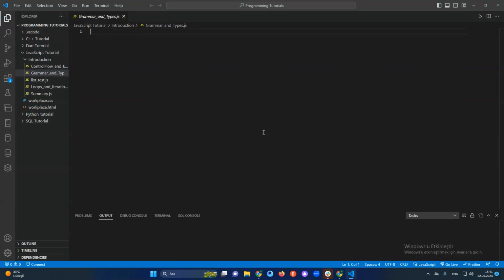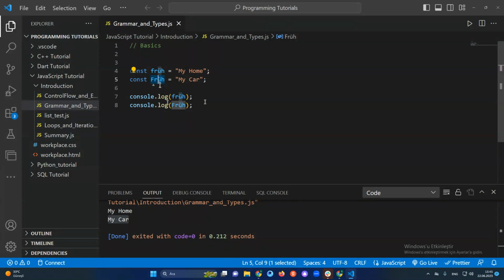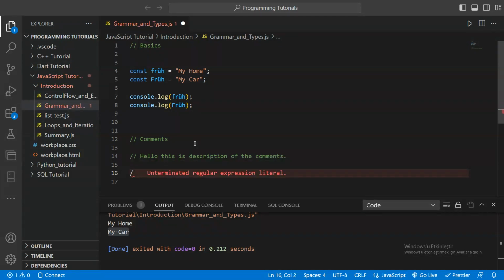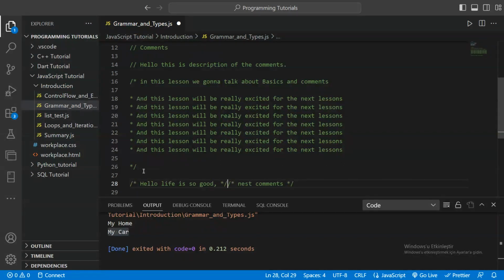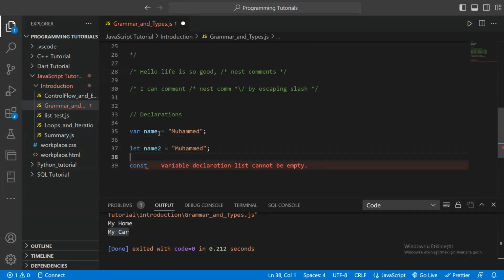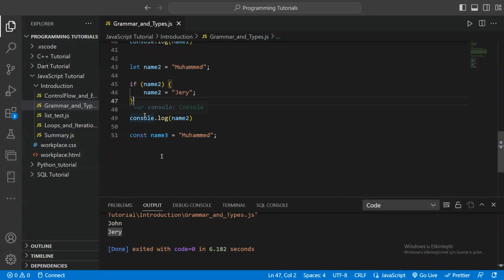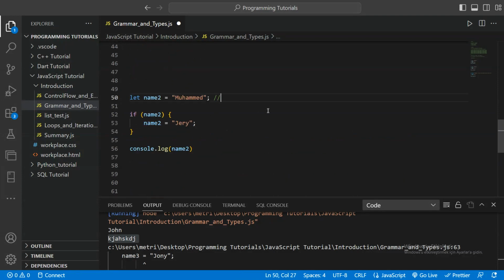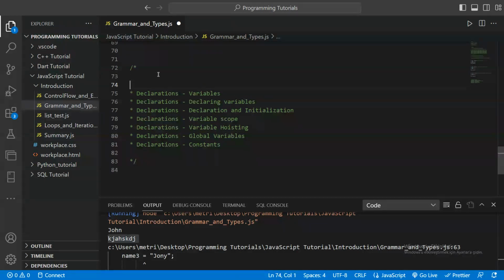Javascript tutorial 1.1 - Grammar and Types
Welcome to the first tutorial in our comprehensive JavaScript beginner course! In this video, we will dive into the basics of JavaScript grammar and types.

JavaScript is a powerful programming language that enables web developers to create dynamic and interactive websites. Understanding its grammar and types is crucial for building a strong foundation in JavaScript.

In this tutorial, we will cover the fundamental building blocks of JavaScript code. We will start by exploring the syntax and structure of JavaScript, including variables, statements, and expressions. You will learn how to declare variables, assign values to them, and perform operations using different operators.

Next, we will delve into JavaScript data types. JavaScript offers a variety of types, including strings, numbers, booleans, arrays, and objects. We will discuss each type in detail, learn how to work with them, and understand their characteristics and behavior.

Throughout the tutorial, we will provide clear explanations and practical examples to illustrate the concepts. You will have the opportunity to follow along and practice writing JavaScript code on your own.

By the end of this tutorial, you will have a solid understanding of JavaScript grammar and types, setting the stage for deeper exploration of JavaScript programming concepts in future tutorials.

Whether you are a complete beginner or have some prior programming experience, this tutorial is designed to provide a solid foundation in JavaScript. Join us on this coding journey and unlock the potential of JavaScript for your web development projects.

Happy coding! 💻✨